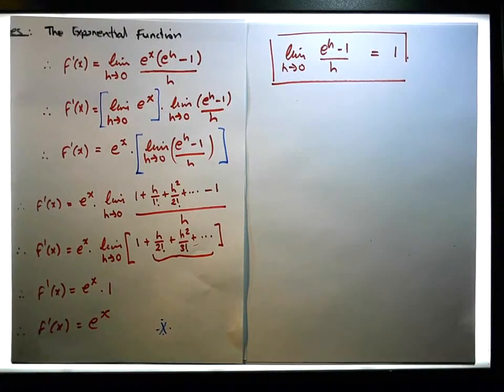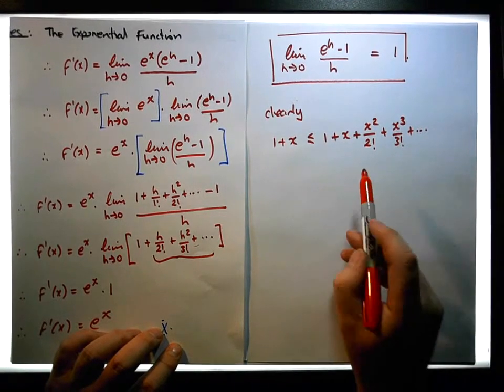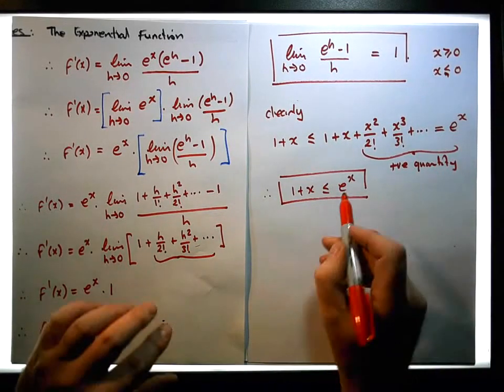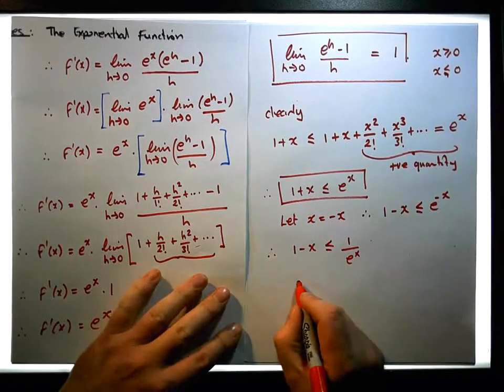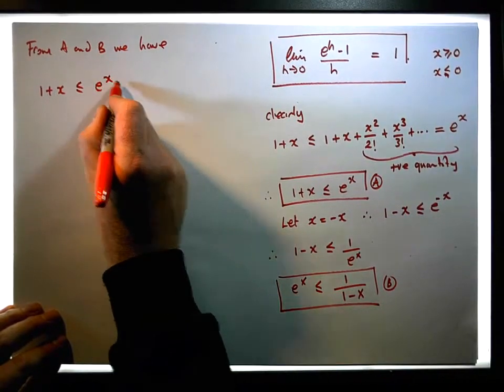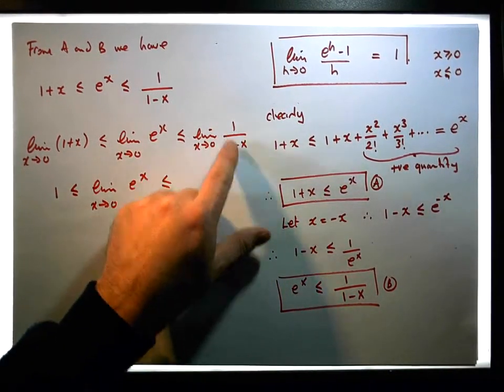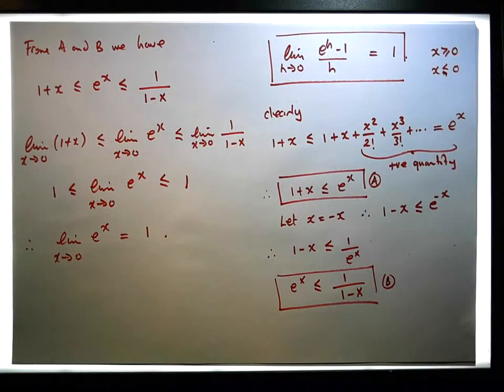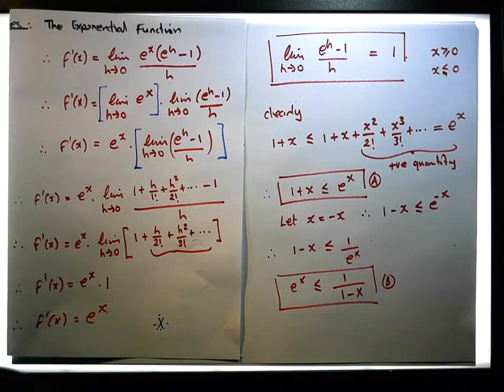Calculus - Differentiation from First Principles: The Exponential Function - Part 3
In this video we present the derivation of the derivative of the Exponential Function (e^x) from First Principles. The proof relies upon the Taylor expansion of the exponential function. Two separate rationals are presented for a sub-limit contained within the derivation.